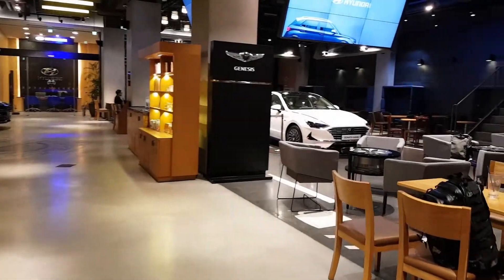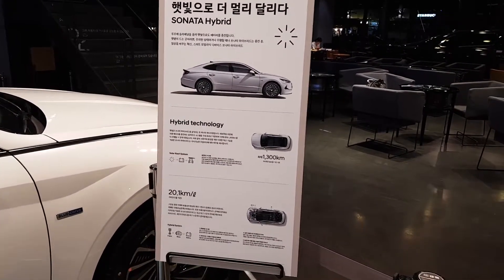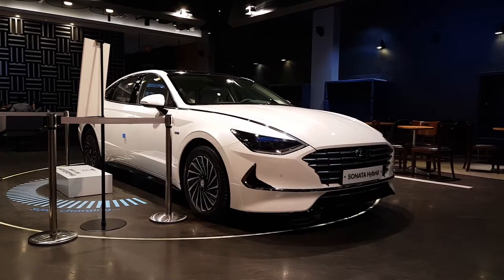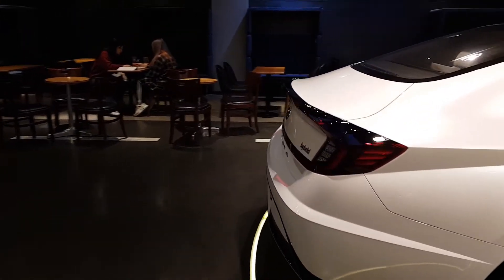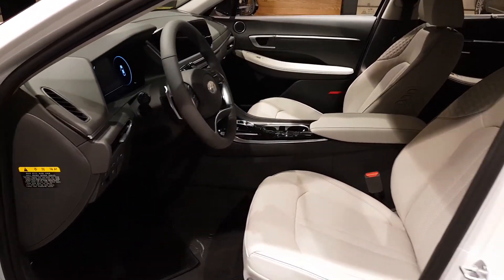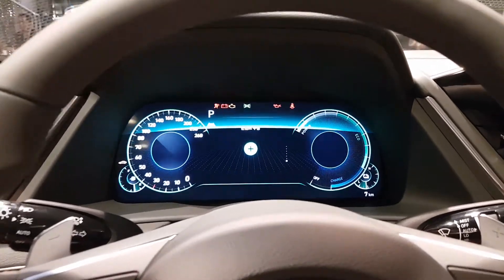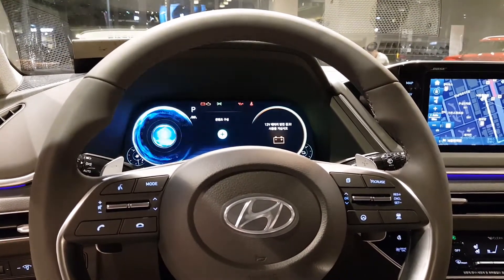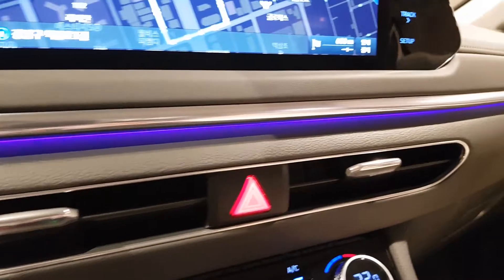A Solar Panel Roof 2020 Hyundai Sonata Hybrid! Solar panel?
This is just a quick look at a hybrid Sonata with a Solar Panel. I had no idea they had plans for such things. The car is just full of the most modern convenience and safety technologies.